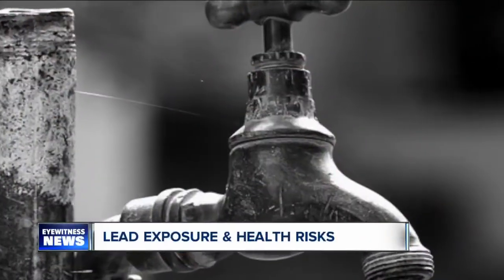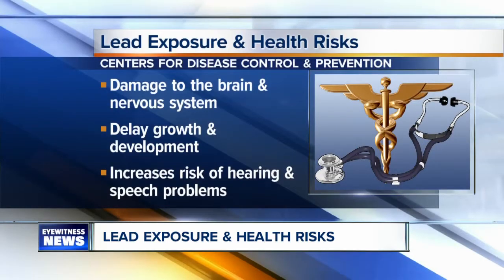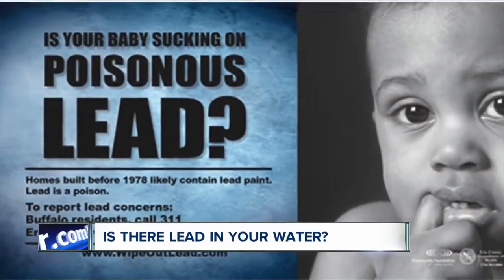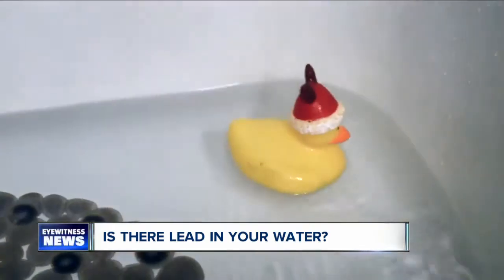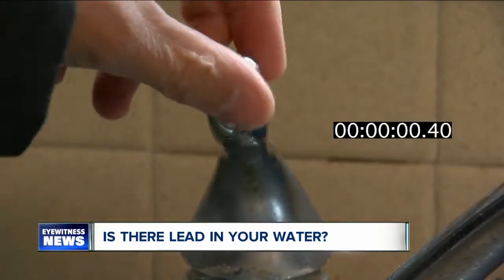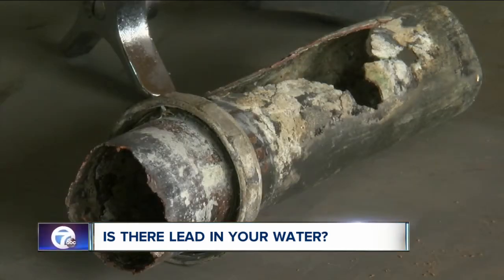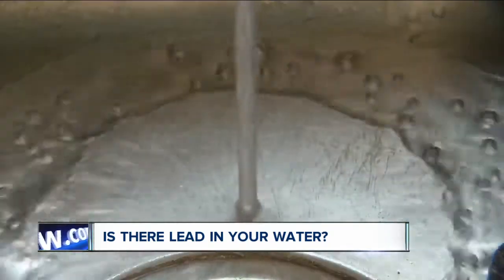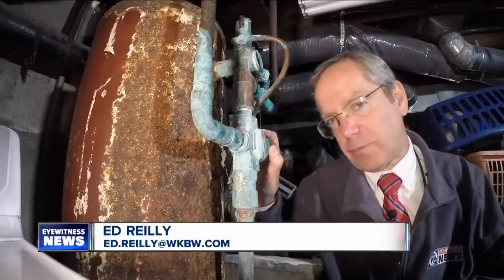Is there lead in your water?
For people living in older homes, the dangers of lead paint is a real concern - especially if you have young children.